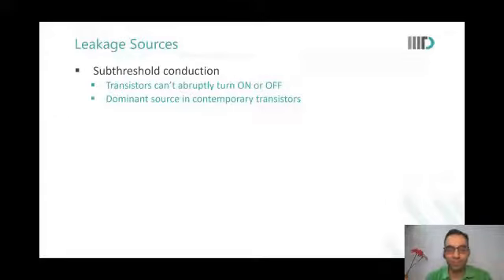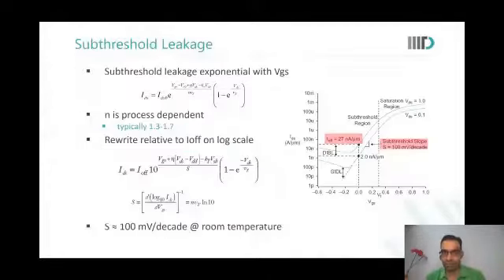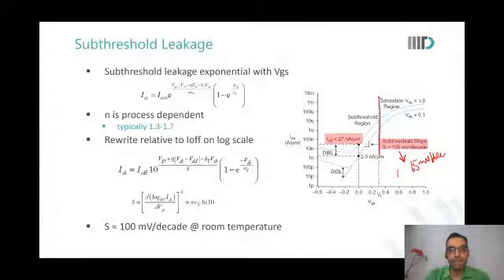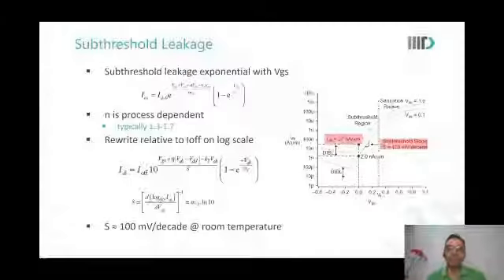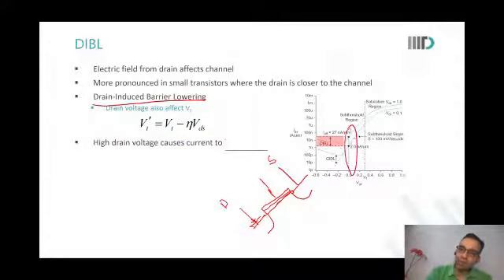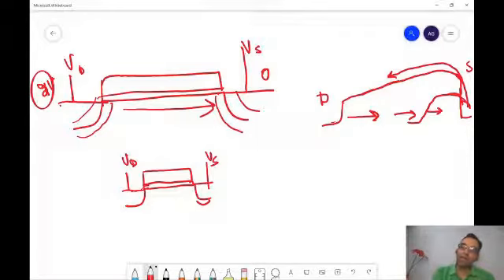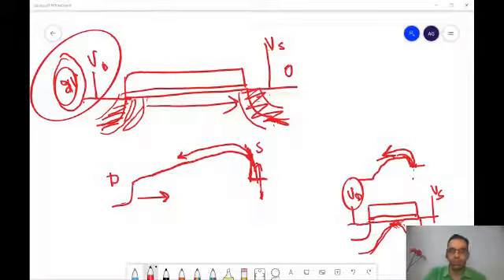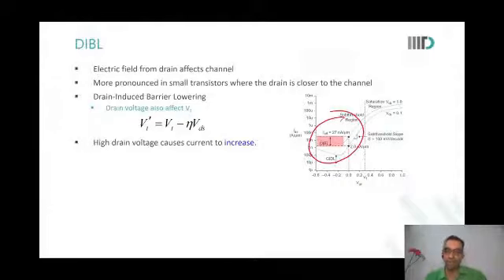Power Consumption | Sources of Leakage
In this video, following topics have been discussed:
Sub-threshold conduction • Gate leakage • Junction leakage • Sub-threshold leakage • DIBL • Vt • Drain induced barrier lowering • Drain voltage.